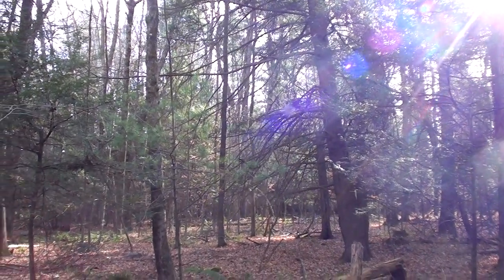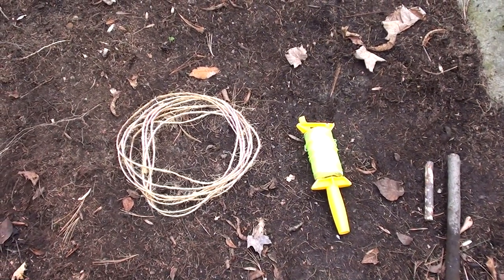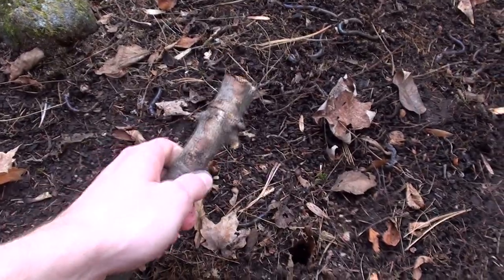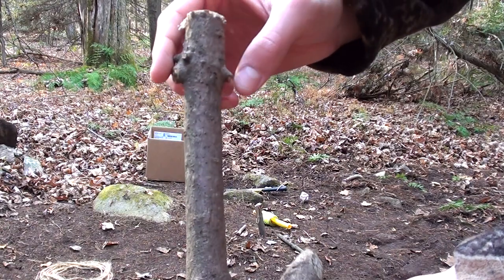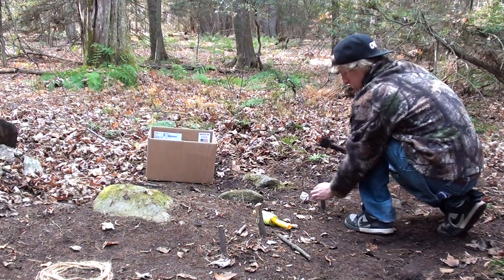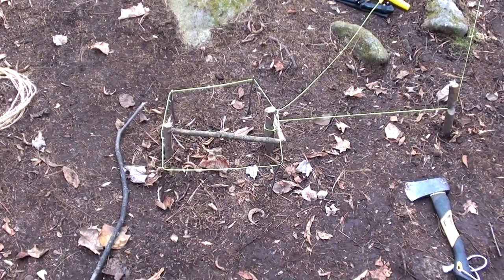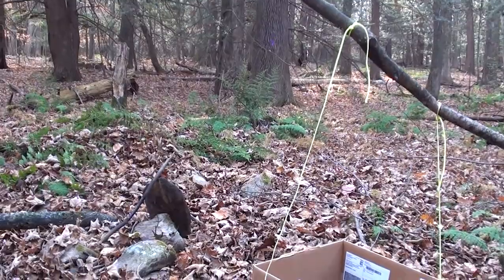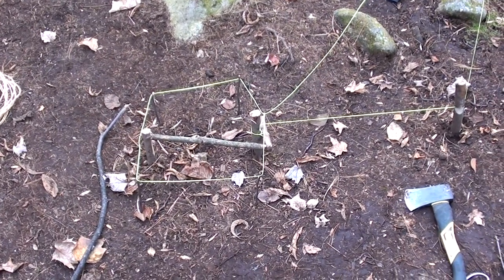Pressure Plate Trap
Built a trap again.